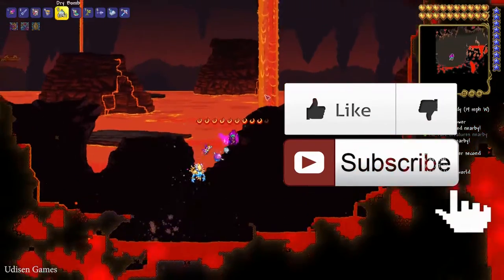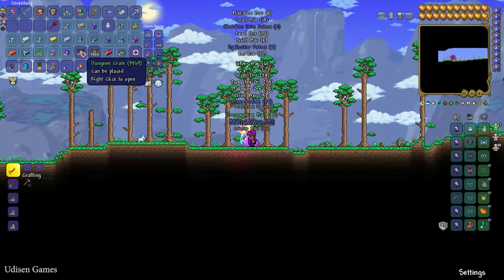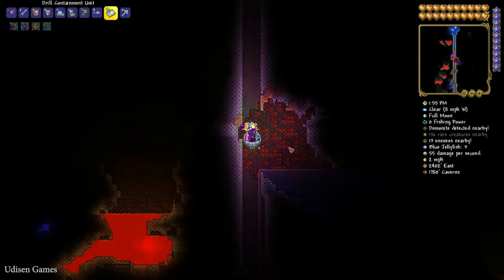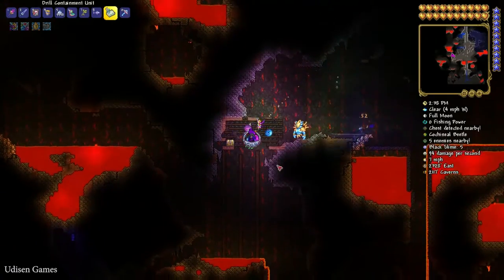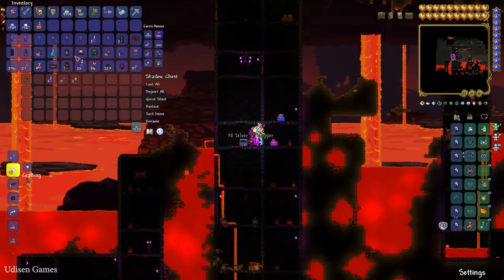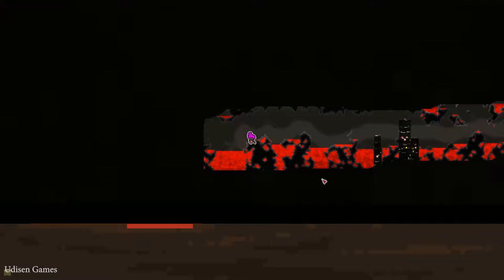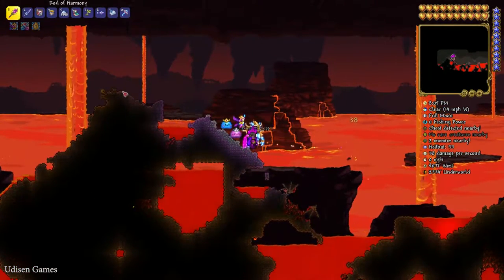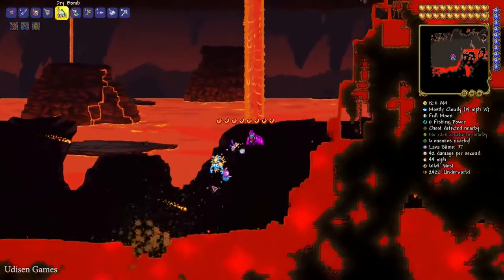Terraria how to get OBSIDIAN SKIN POTION (10 PCS) (NEW SEED for 1.4.4.9) (2024)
Udisen Games show how to get, find Obsidian Skin Potion in Terraria without cheats and mods! Only vanilla. ► Sub for more

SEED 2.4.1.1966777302